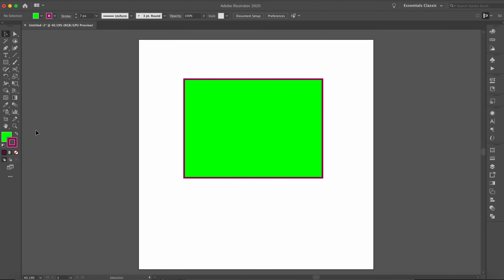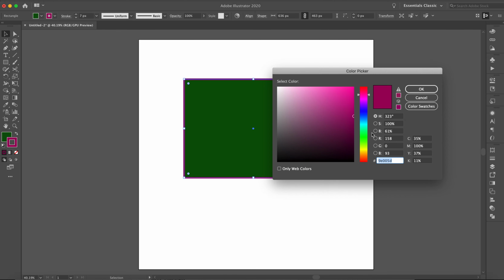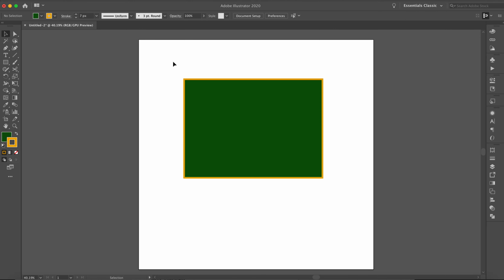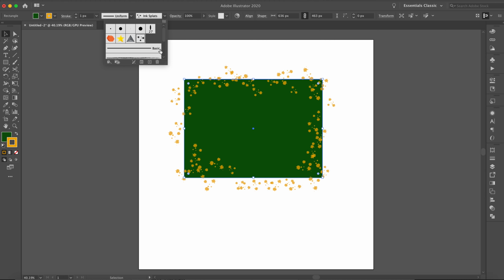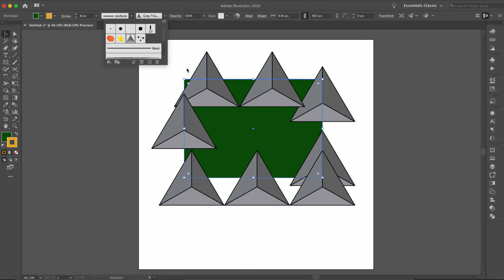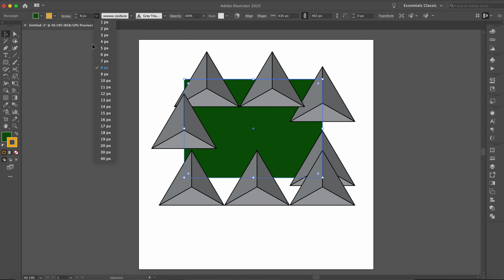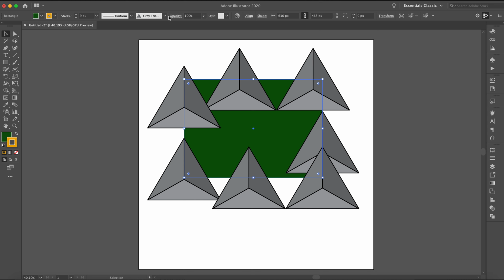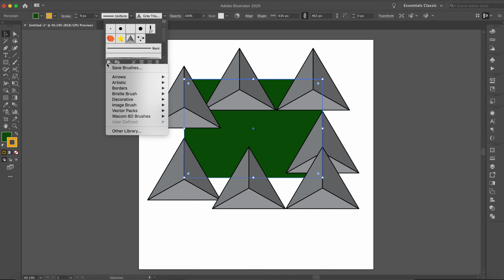Tutorials - How to Use Stroke and Fill in Illustrator Tutorial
8E Second Tutorials
Learn Photoshop Tutorial - This tutorial is to teach the basics of the stroke and fill in Adobe Illustrator.

8es Babys Production offers Event, Film and Music Video Production, Visual Identity and Branding Solutions, Website Design & Development, Mobile, PC and Console Video Game Creation, Music Production and more.